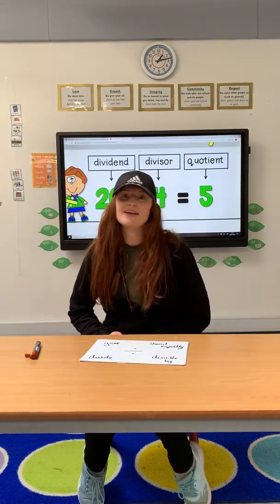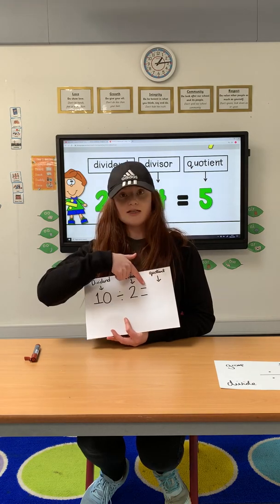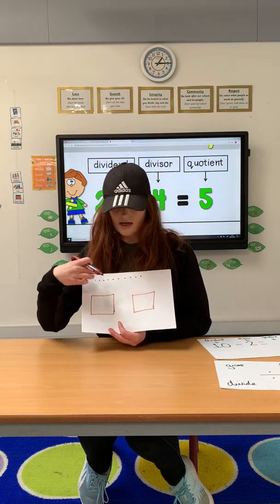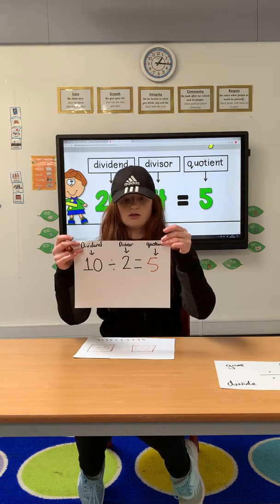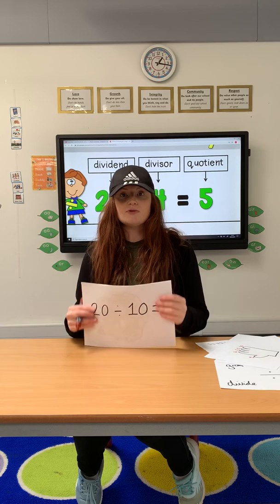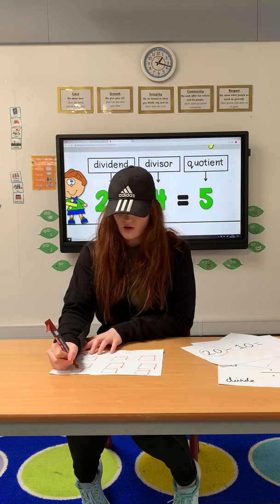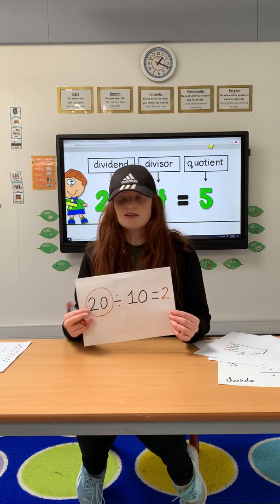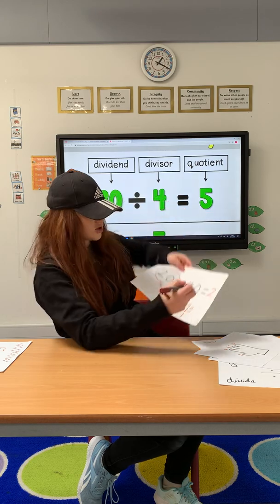Dividing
Today’s lesson is a lesson on division where the children divide by sharing.

They need to draw the dividend (the first number in a division) using dots and the groups that it needs to be divided between (the divisor). Then , they need to share the dots between the groups equally and when they are done count the dots in 1 of those groups to work out the answer (the quotient)

See if the children can complete these examples below using this method.

Year 2:
20 divided by 10
25 divided by 5
21 divided by 3
12 divided by 2
10 divided by 10
10 divided by 5
15 divided by 3
20 divided by 2

Challenge:
Can the children write the alternative division calculation?
Hint: Remember to keep the dividend in the same position and swap the divisor and quotient!!

Year 3:
12 divided by 4
32 divided by 8
27 divided by 3
20 divided by 4
40 divided by 8
3 divided by 3
28 divided by 4
16 divided by 8

Challenge:
See if the children can write the alternative divisions and the corresponding multiplications for each calculation.